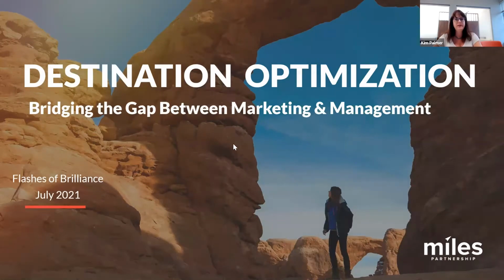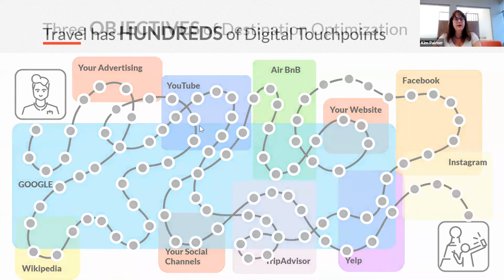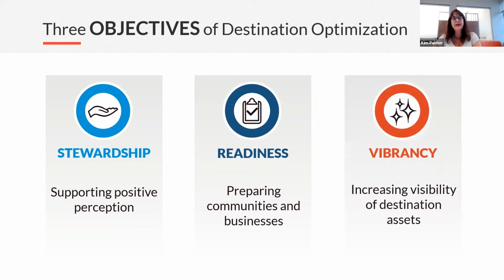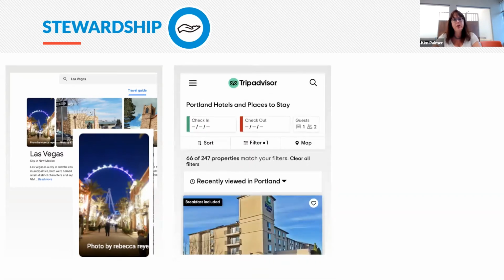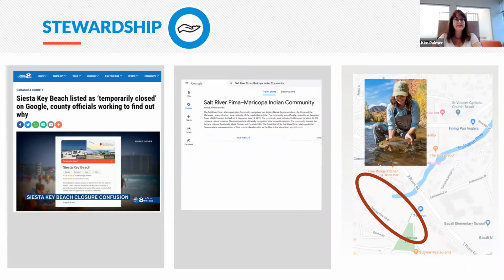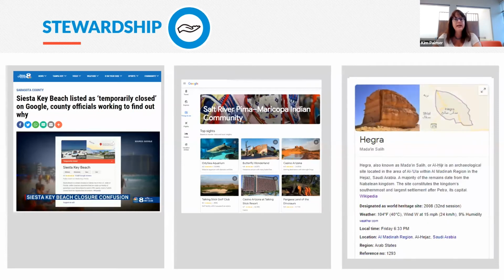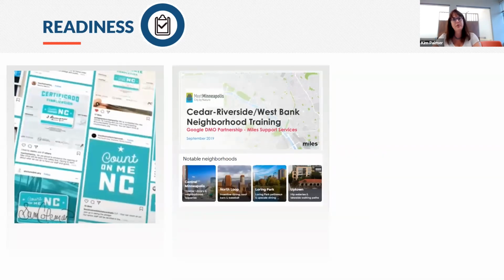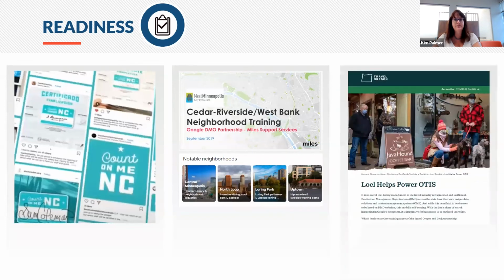Destination Optimization - Flashes of Brilliance